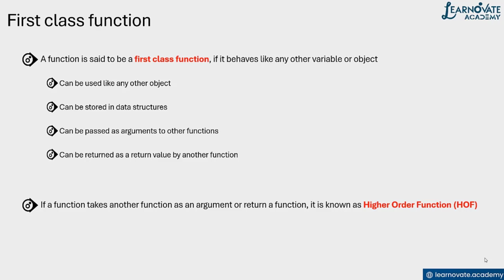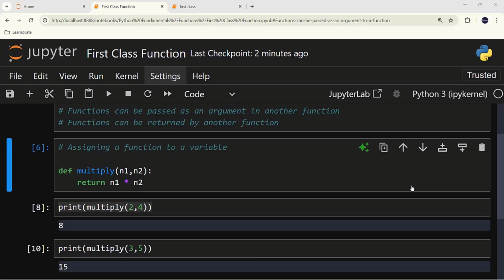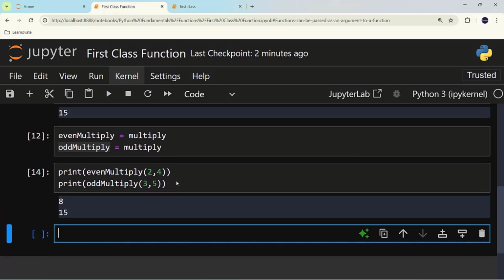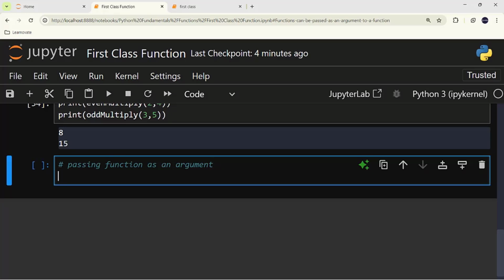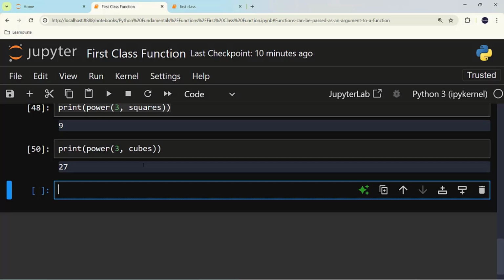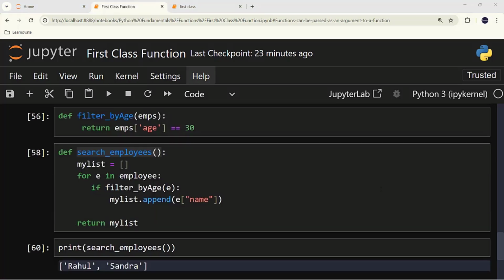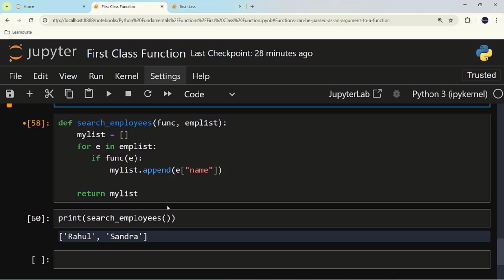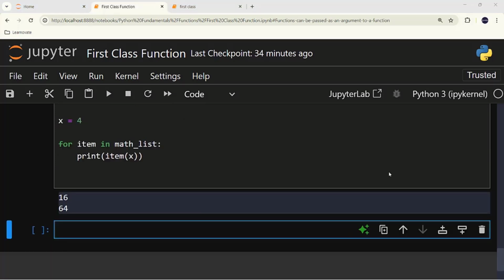Python First Class Functions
In this video, we explore First-Class Functions in Python — a key concept where functions are treated like any other object. You'll learn how to pass functions as arguments, return functions from other functions, and store functions in data structures. Mastering this concept will open the door to writing more flexible and powerful Python code!